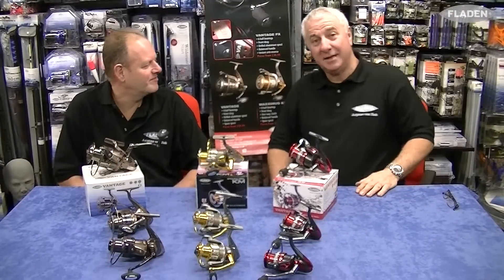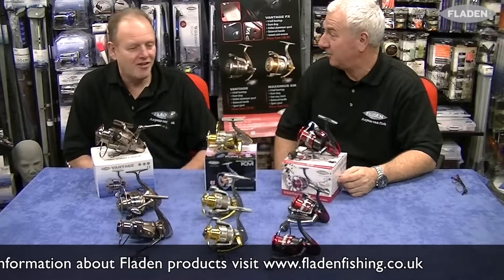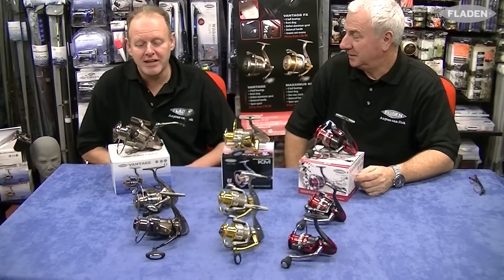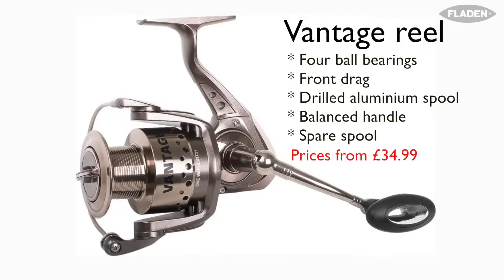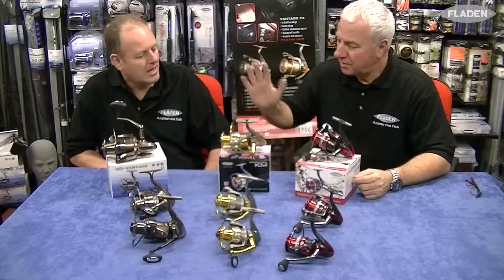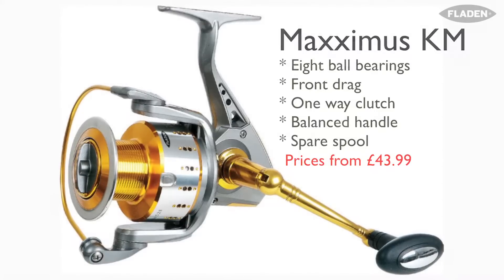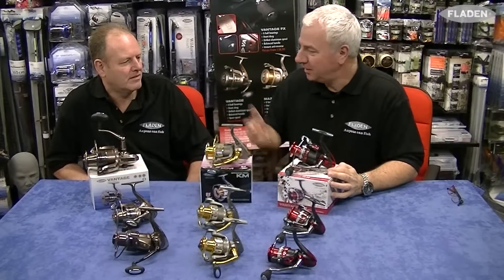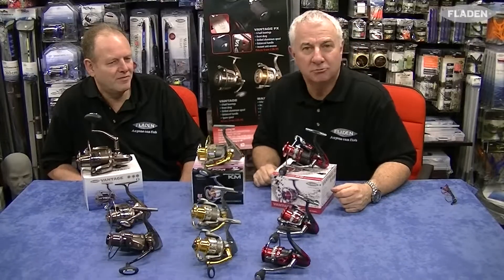Close up look at the Vantage, Maxximus KM and Vantage FX reels from Fladen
Top sea anglers Neil Bryant and Ray Barron take a look at the Vantage, Maxximus KM and Vantage FX reels from Fladen. Outstanding performance at an even better price...